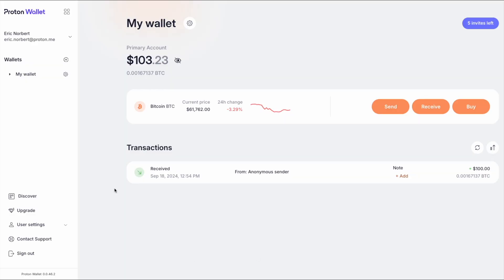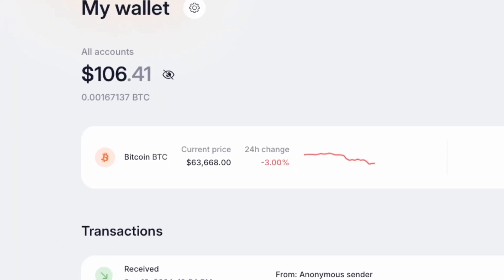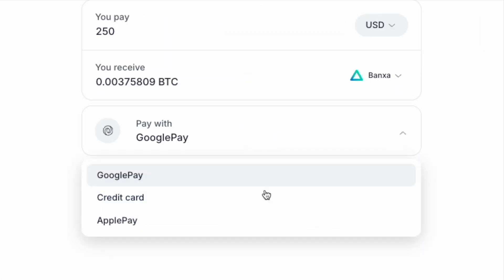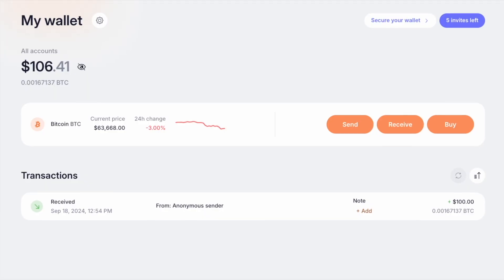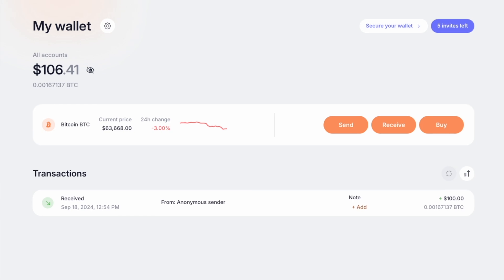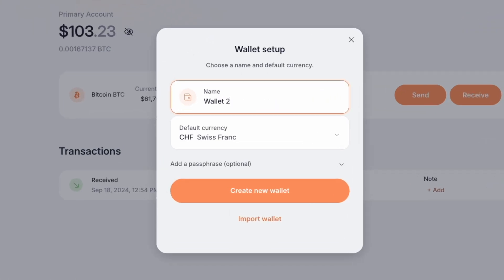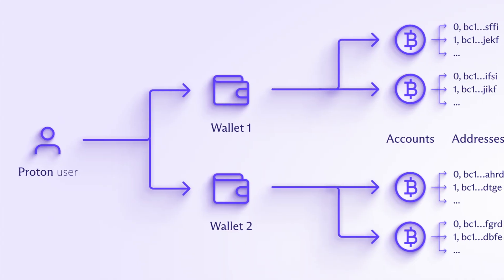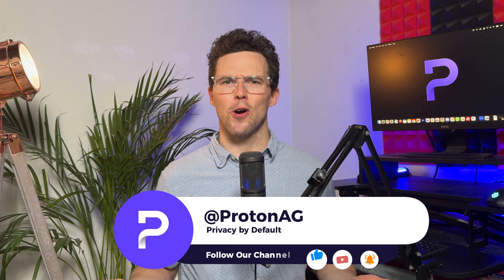How to Get Bitcoin into Proton Wallet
Easily add Bitcoin to your Proton Wallet and create multiple wallets to keep everything neat and secure.

Chapters:
0:00 - Intro
0:15 - How to Get Bitcoin Into Proton Wallet
1:43 - Creating Multiple Wallets
2:26 - What's next

👉 Follow Proton on social to stay up to date with news and tips about privacy and security online: